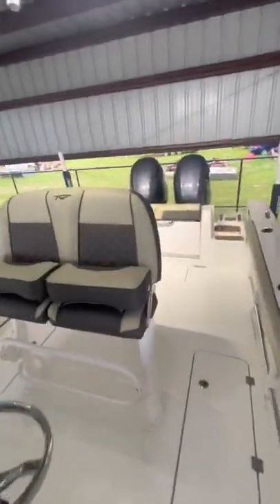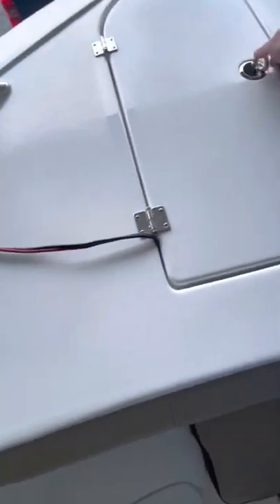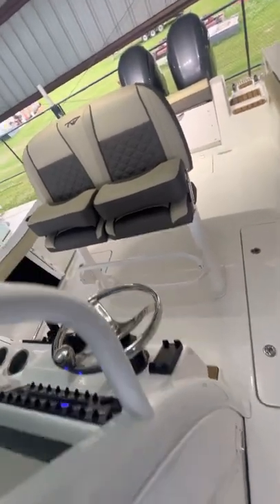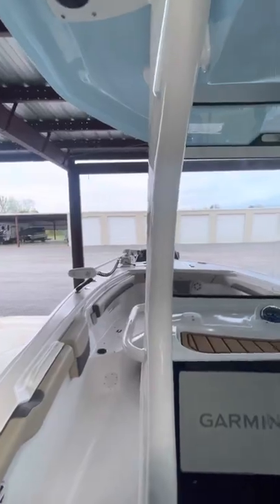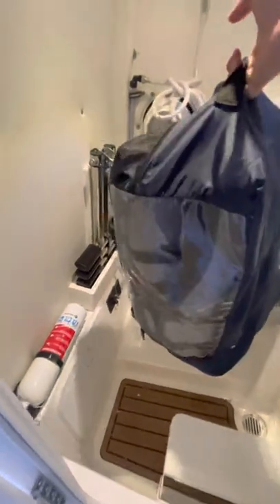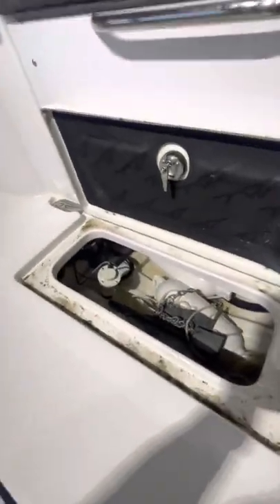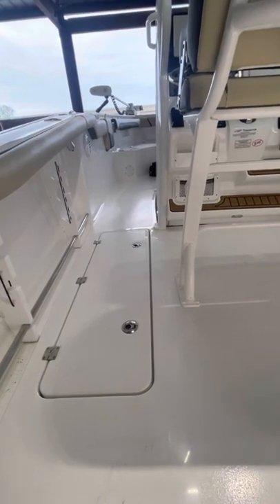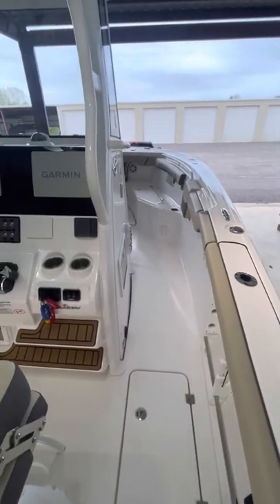April 24, 2022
2022 Tidewater 272 cc Review.. likes and dislikes